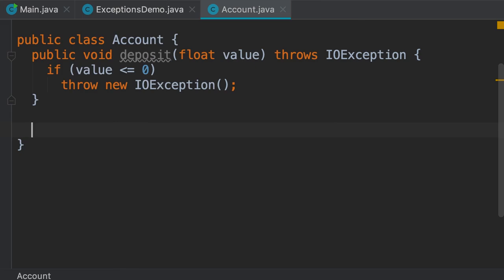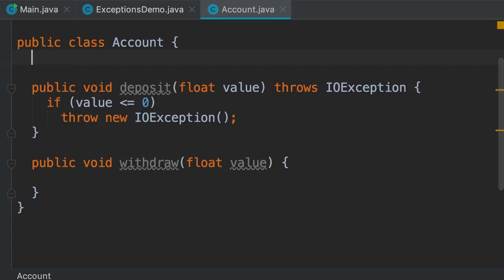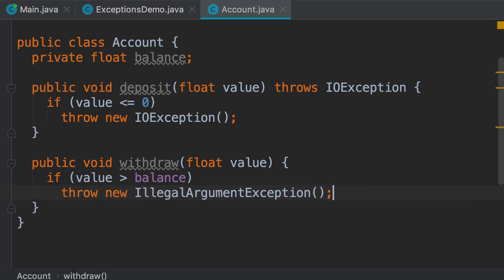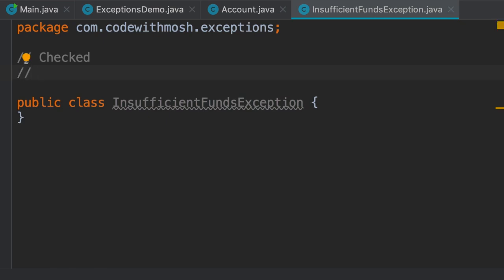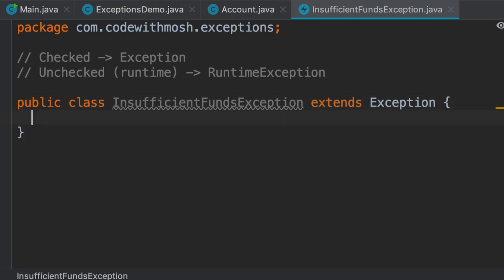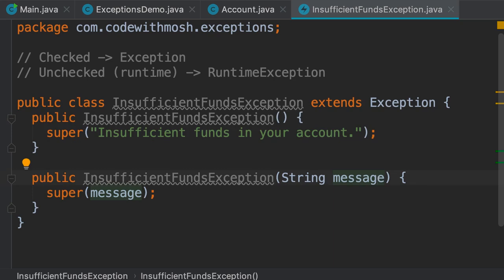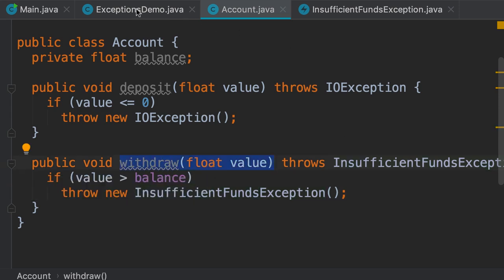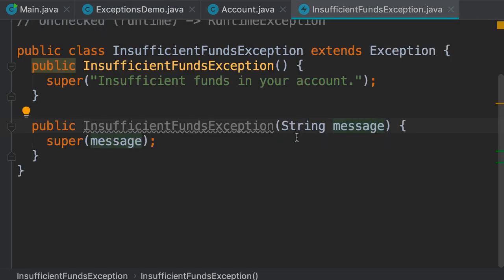132 Custom Exceptions